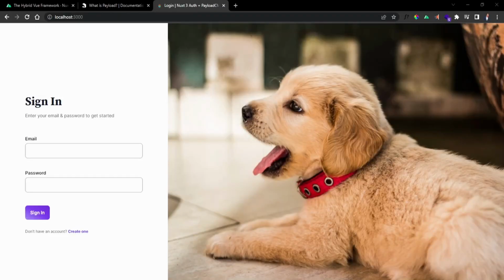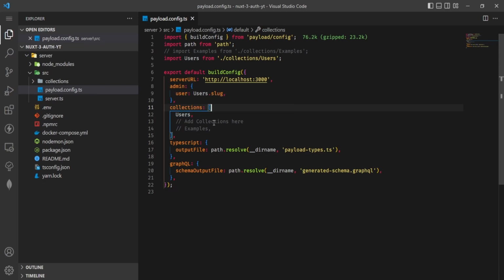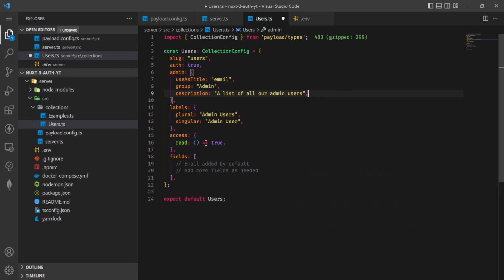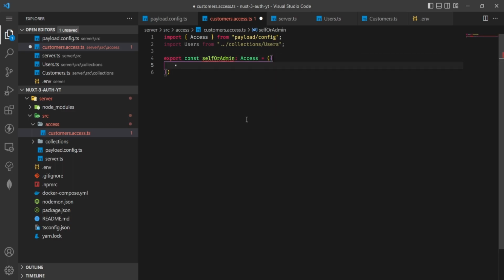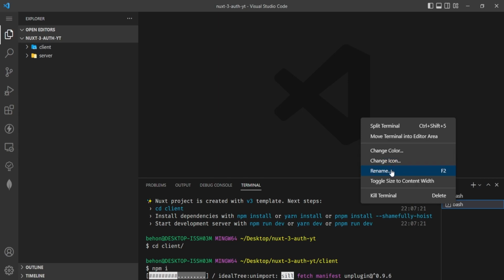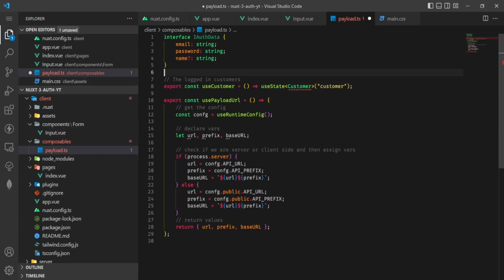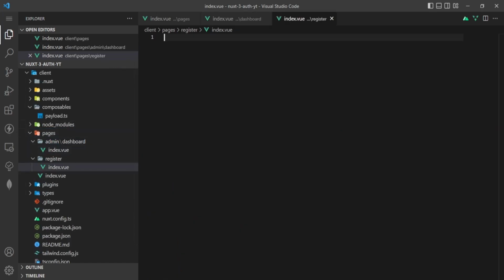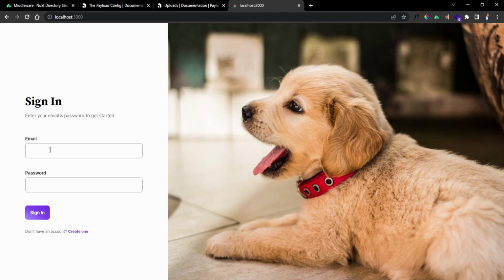Authentication in Nuxt 3 w/ Payload CMS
In this video we look at implementing auth in a Nuxt 3 app. Nuxt for the client, Payload CMS for the api.

Key steps for implementing auth in Nuxt 3:
1. API to provide the client with the JWT/Cookie.
2. Global state that will hold the logged in user's information.
3. A plugin that will fetch the details of the user when the page gets reloaded
4. A router middleware that will protect specific routes.

Content:

00:00 Intro
05:06 Create Payload CMS server
07:26 Payload's .env file
11:23 Payload's config file
19:05 Payload's Admin UI
21:46 Payload Collections
36:04 Payload access control
41: 36 Payload uploads
49:09 Create Nuxt app
59:20 Adding composables
01:16:18 Add route middleware
01:23:03 Add `get-me` plugin